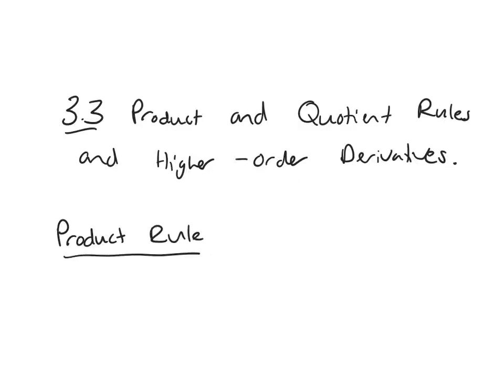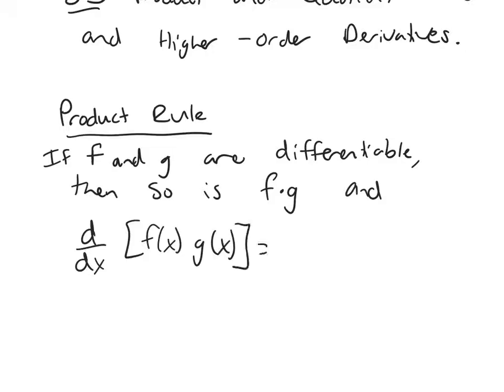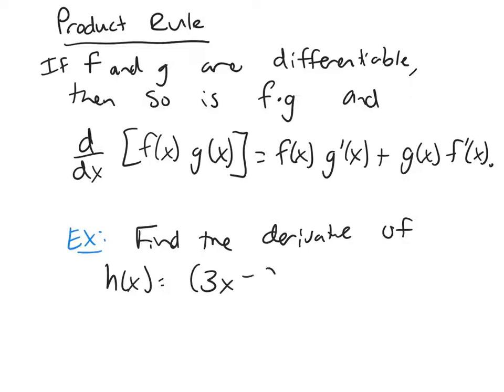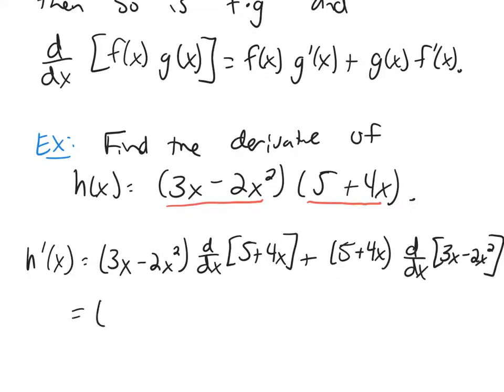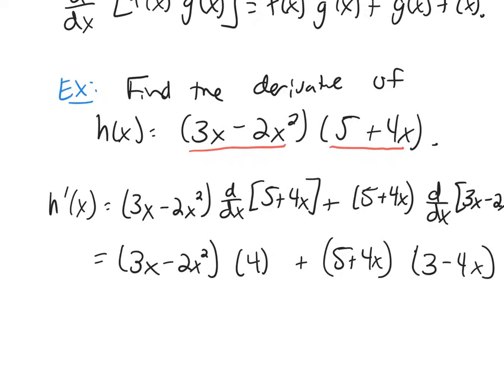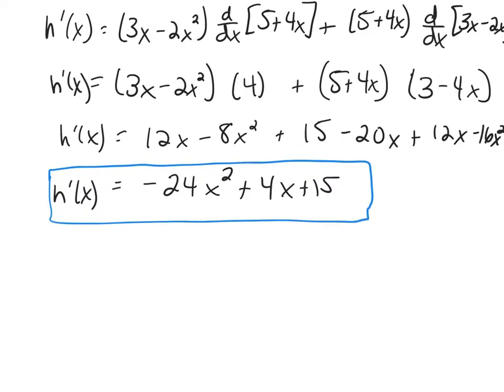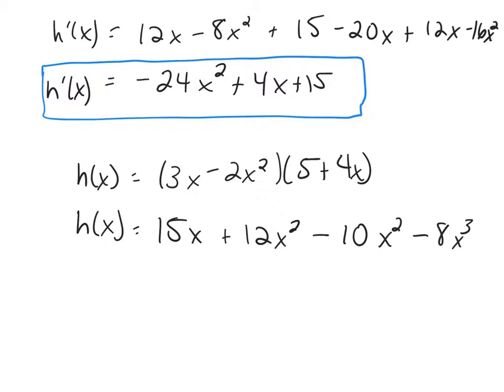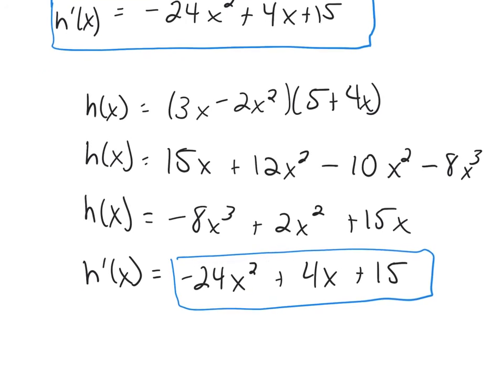Product Rule Example 1